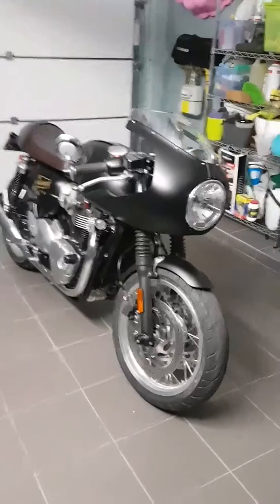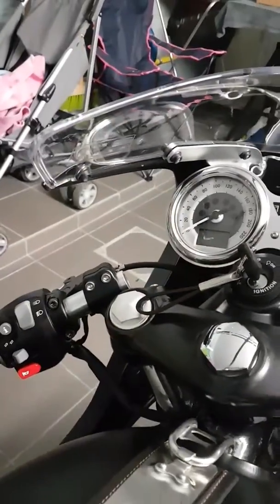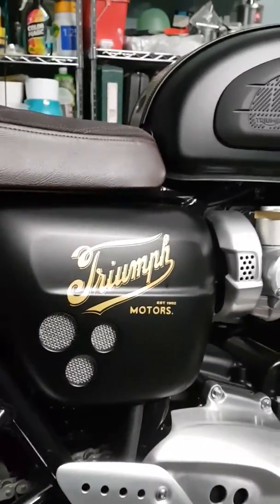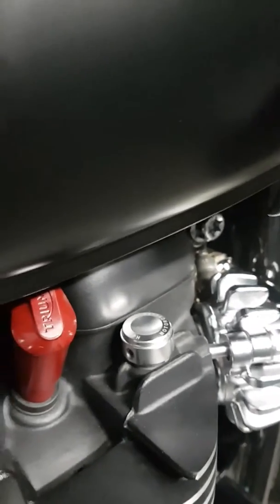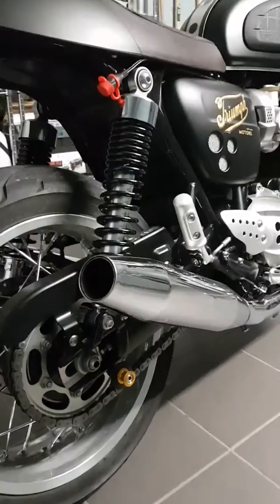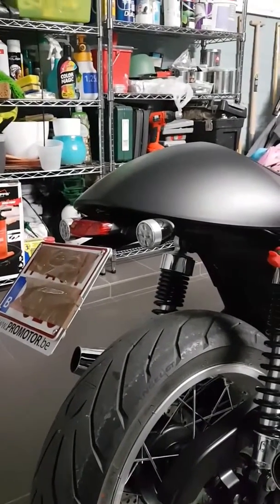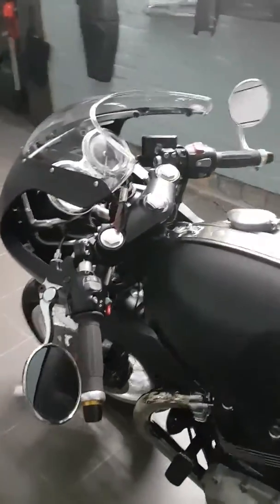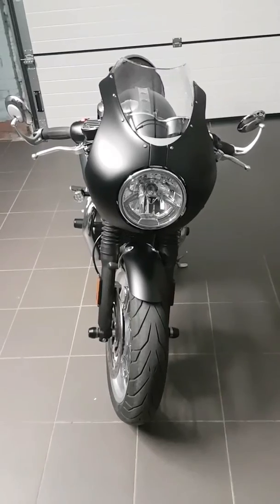Custom Triumph Thruxton 1200 -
All The Mods I Added So Far On My Triumph Thruxton 2017